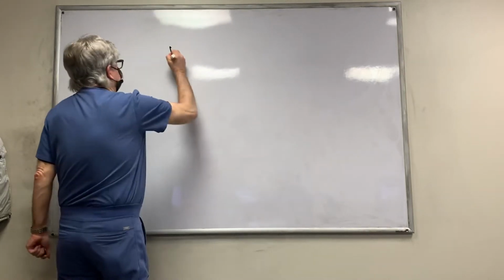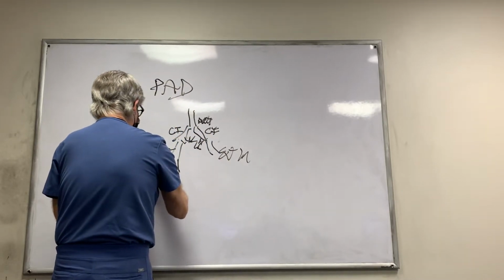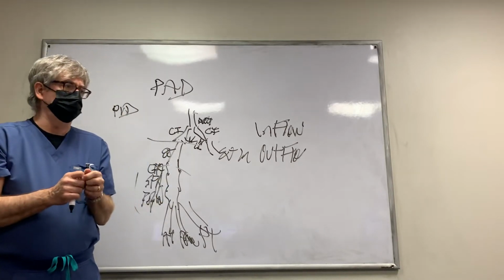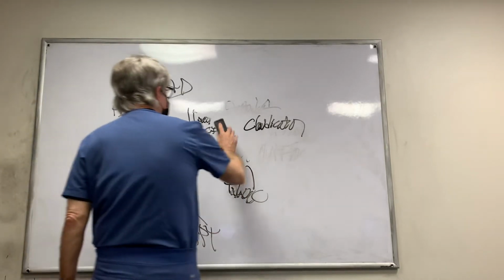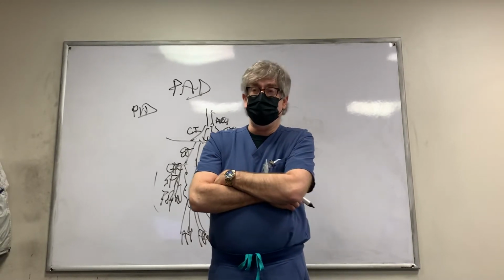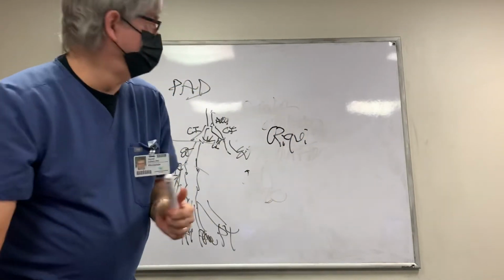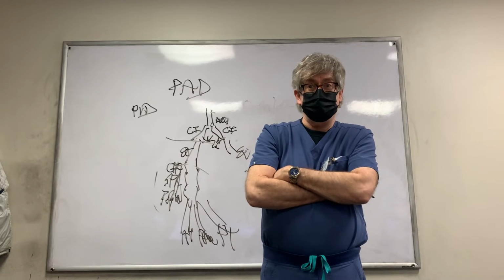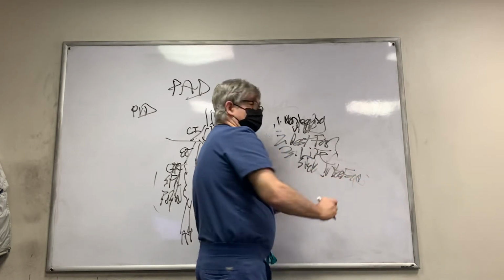In the Trenches: Peripheral Arterial Disease - PAD